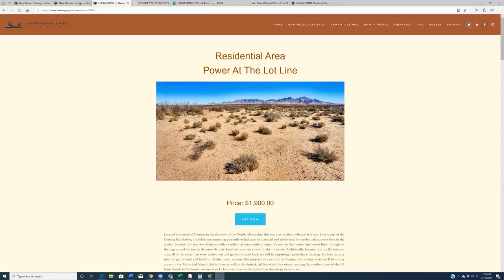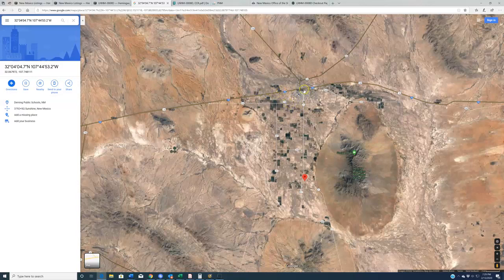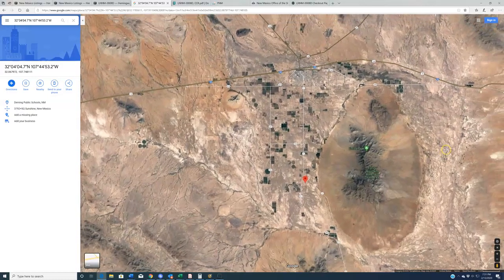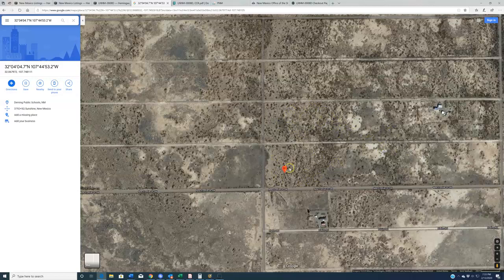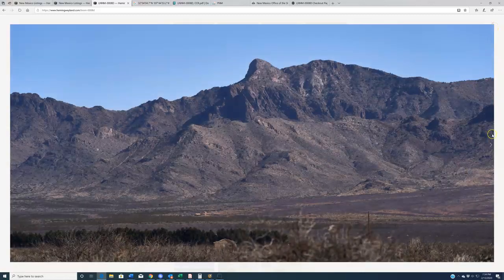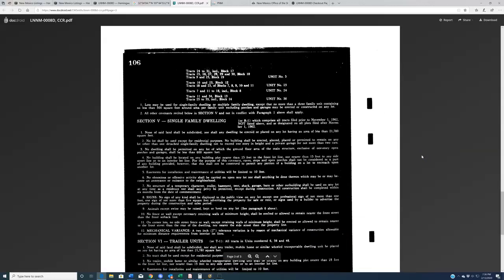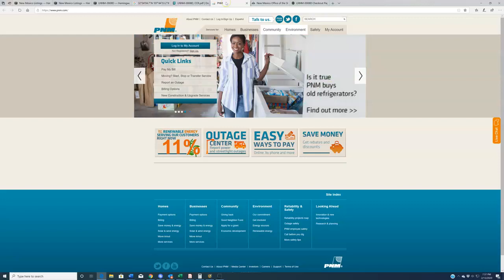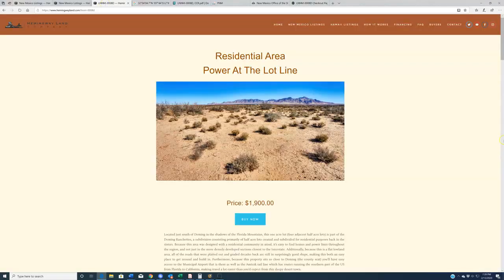SOLD: 2 Acre In Deming, NM – Only $1,900!!!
Luna County, NM | 2 Acres | $1,900

Located just south of Deming in the shadows of the Florida Mountains, this two acre lot (four adjacent half acre lots) is part of the Deming Ranchettes, a subdivision consisting primarily of half acre lots created and subdivided for residential purposes back in the sixties. Because this area was designed with a residential community in mind, it’s easy to find homes and power lines throughout the region, and not just in the more densely developed sections closest to the Interstate. Additionally, because this is a flat lowland area, all of the roads that were platted out and graded decades back are still in surprisingly good shape, making this both an easy place to get around and build in. Furthermore, because this property sits so close to Deming (the county seat) you’ll have easy access to the Municipal Airport that is there as well as the Amtrak rail line which has routes running the southern part of the US from Florida to California, making travel a lot easier than you’d expect from this sleepy desert town.